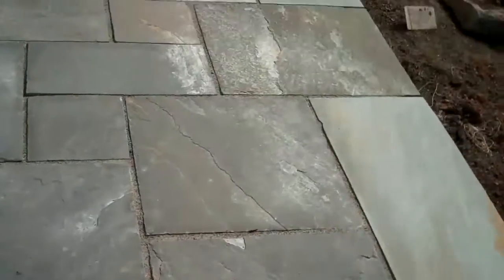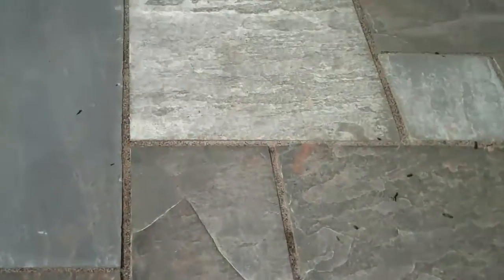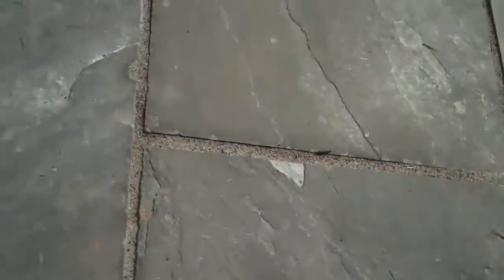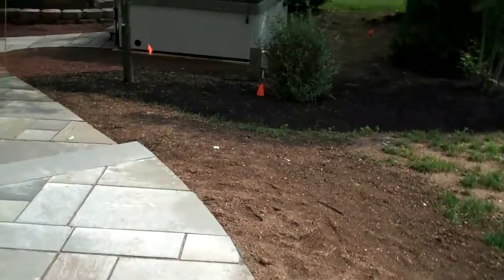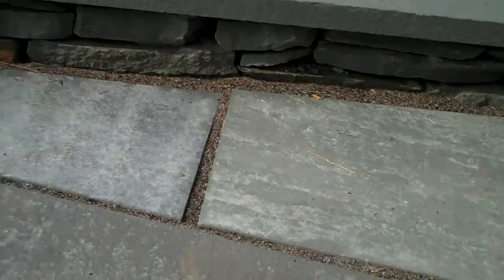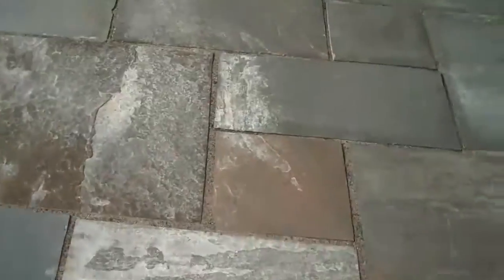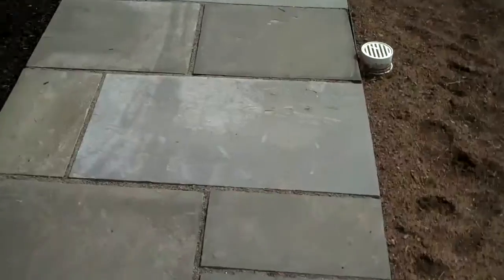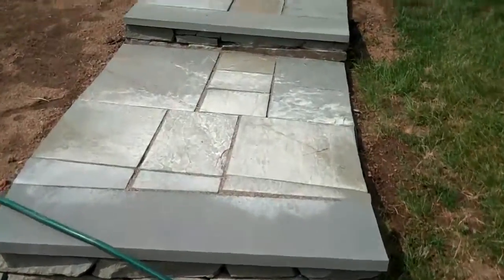Professional Hardscapes by Chris Orser Landscaping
Doylestown Landscaping
Our company preforms the task the client request to the best of our abilities. Chris Orser Landscaping will do what you want. We listen to the customer!